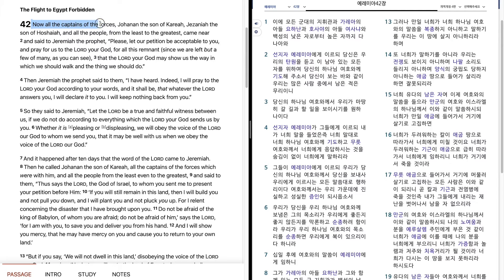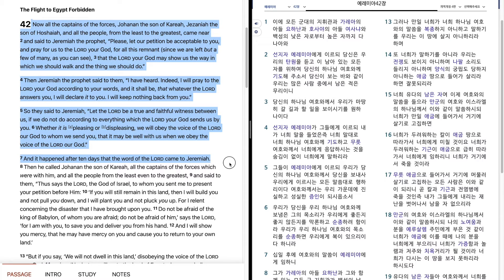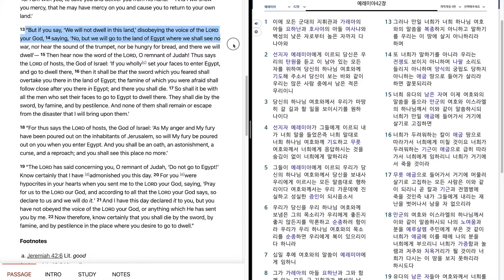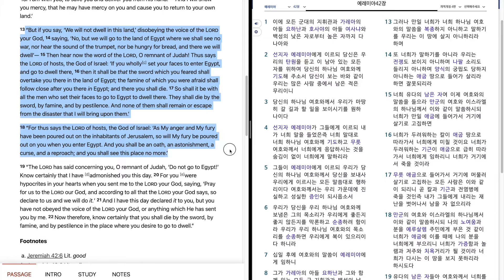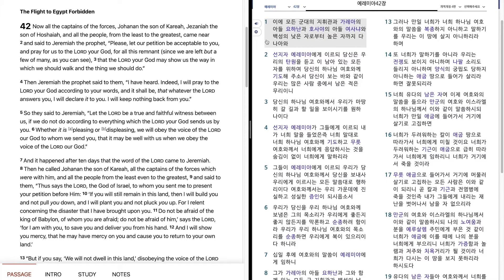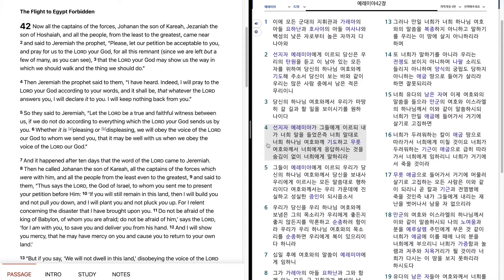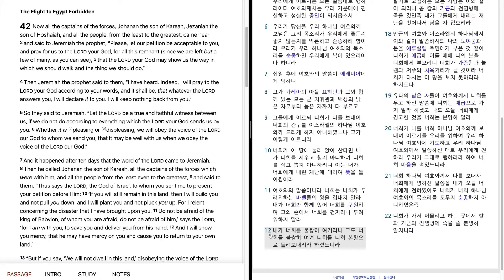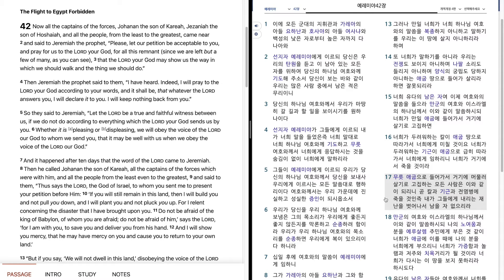940. Jeremiah 42 "The Flight to Egypt Forbidden" 이사야 4 장 "백성이 예레미야에게 기도를 간구하다. 여호와의 말씀"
Bible reading of Jeremiah 42 in English and Korean.
October, 2nd week, 4th day.
예레미야 42 장을 영어와 한글로 성경읽기.
10 월, 2 째 주, 4 째 날.